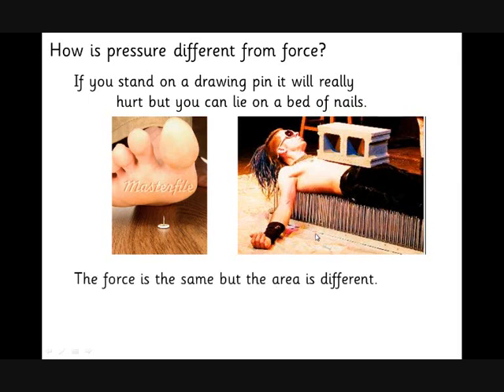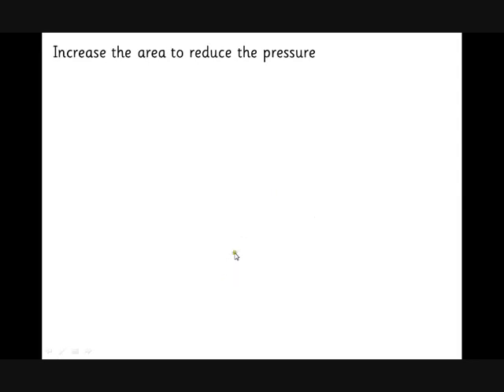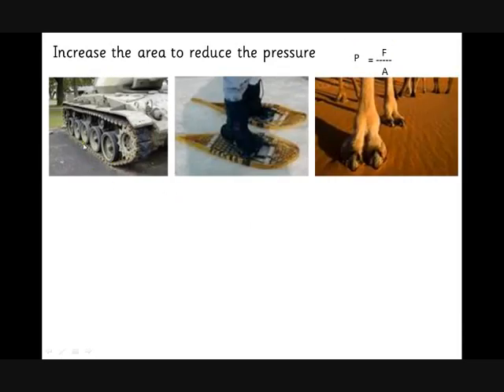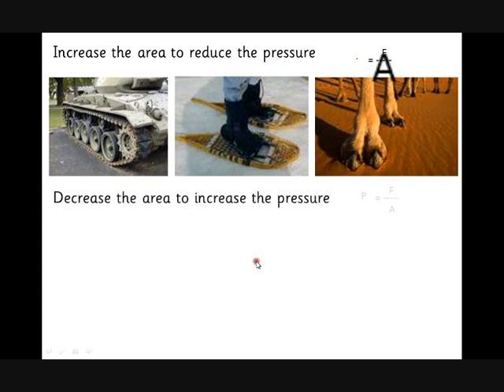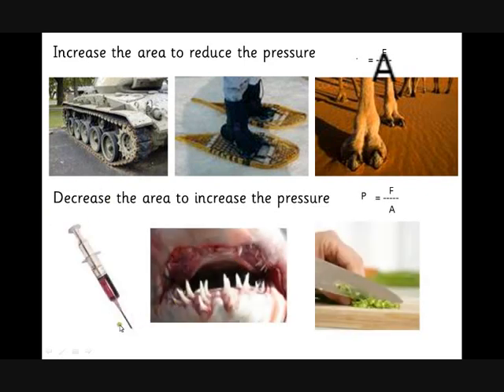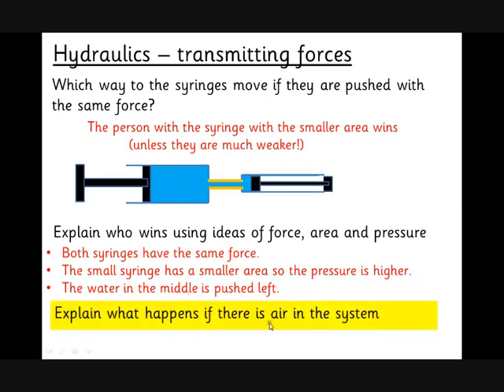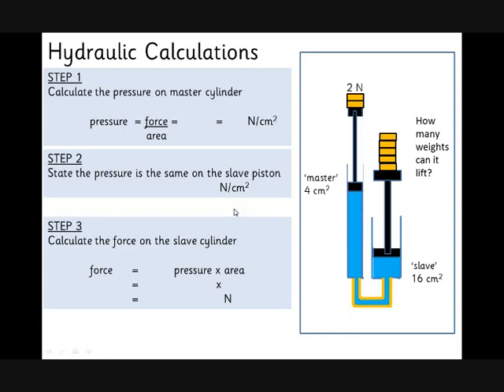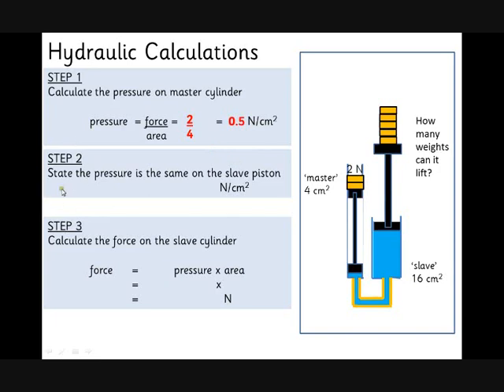Pressure and Hydraulics